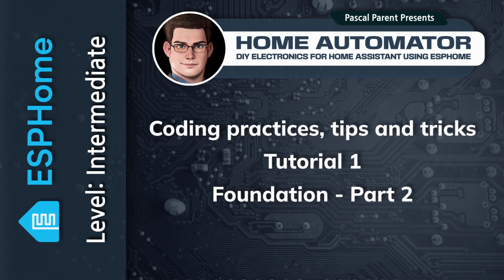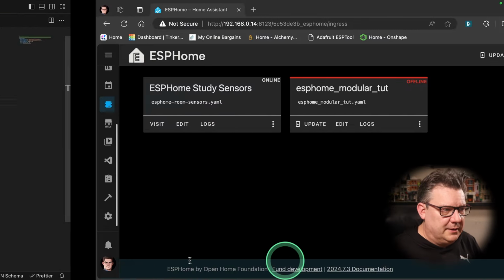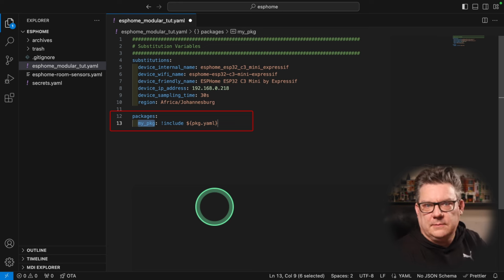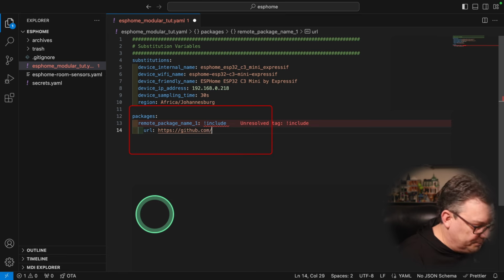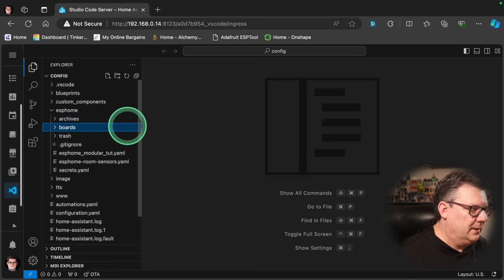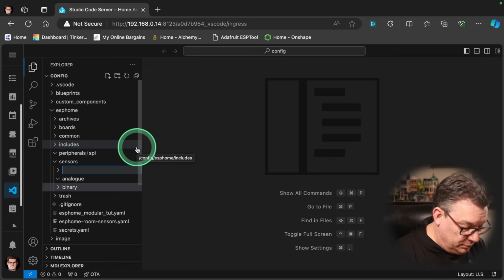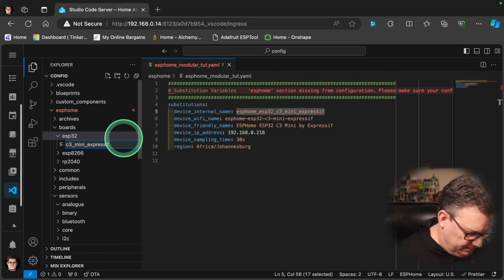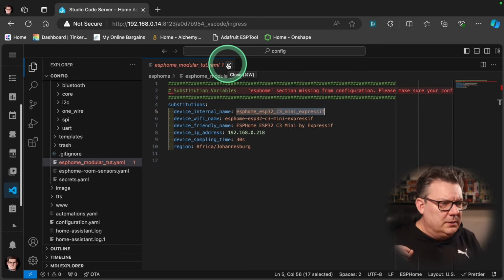ESPHome Coding practices, tips and tricks, Tutorial 1, Foundation Part 2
This series, "Coding Practices, Tips and Tricks", is specifically designed for intermediate ESPHome users who have already completed my tutorial on "Creating a Room Sensor from Scratch" and are looking to take their skills to the next level.
This is the intermediate version of my popular "ESPHome Basic setup for all devices".
In this tutorial, we will discuss modularising our code and the standards and conventions I use in my coding and why.
This is part B of the foundation tutorial.

▶ Timestamps ⌚:
00:00 - Opening
06:17 - !include
14:59 - Folders
25:40 - Gotchas
30:48 - Thank you and credits
32:56 - It's a wrap!